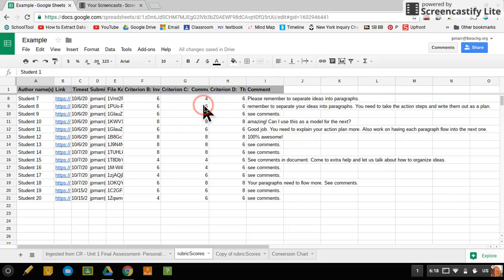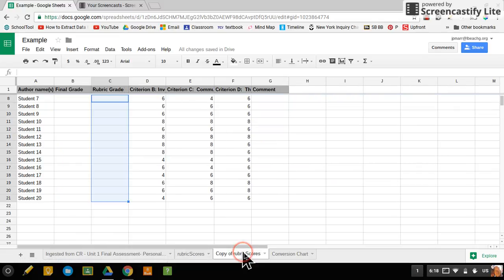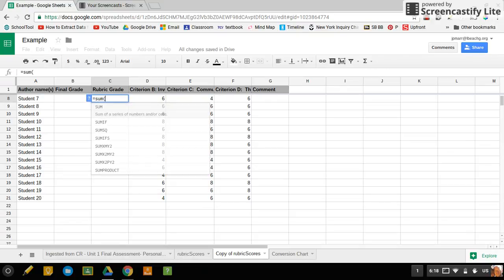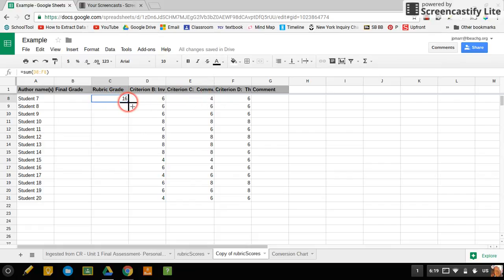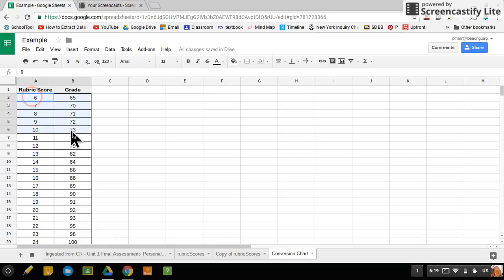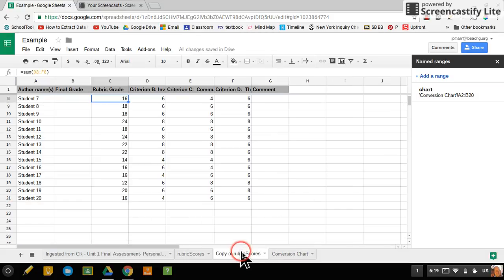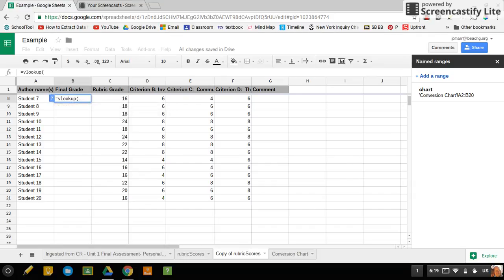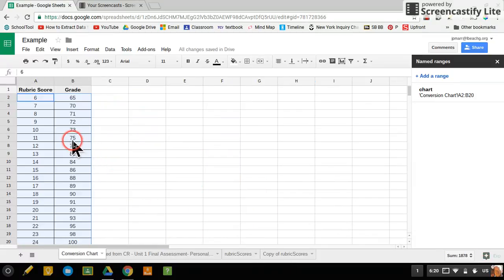Using Vlookup to determine Doctapus Rubric Grade